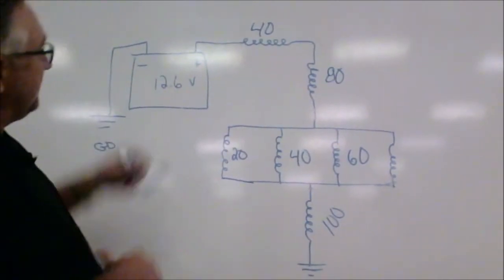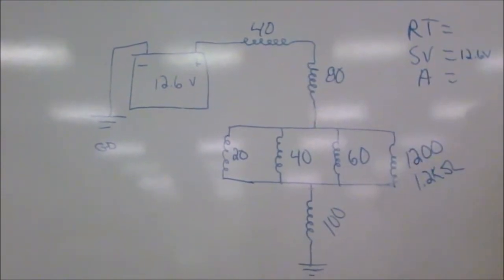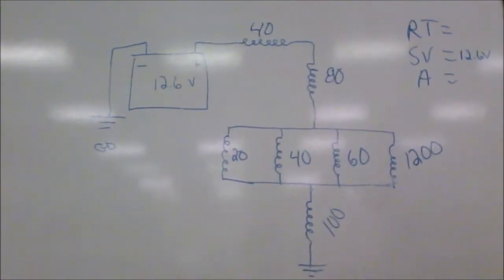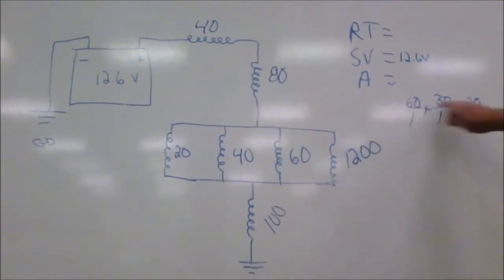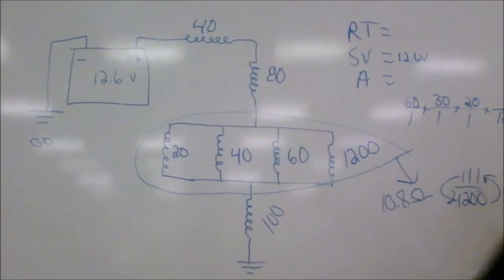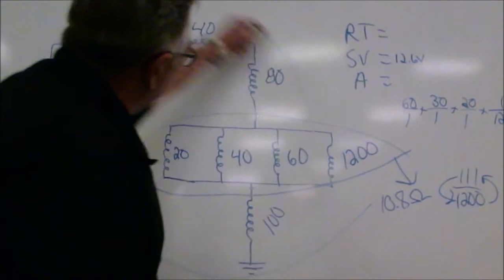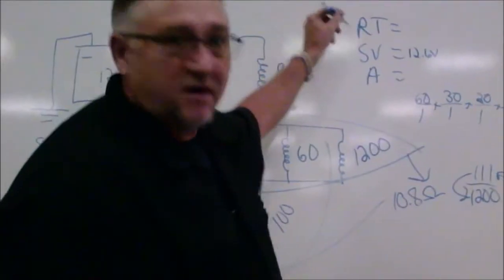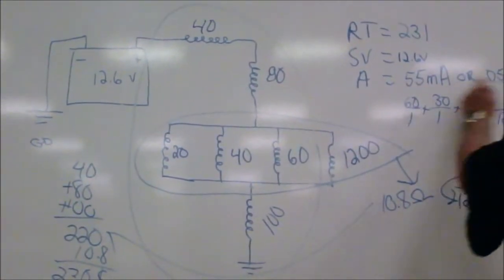Series Parallel Circuit Calculations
How to: Figure Overall Impedance.